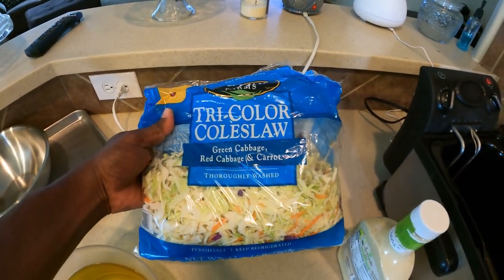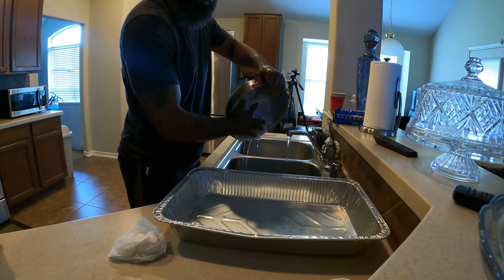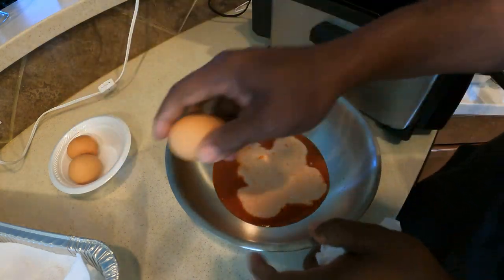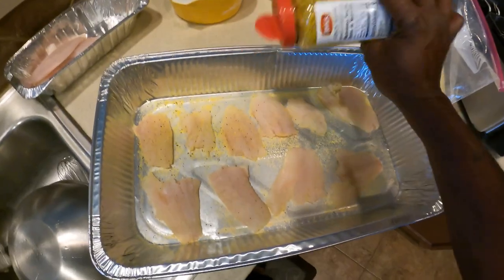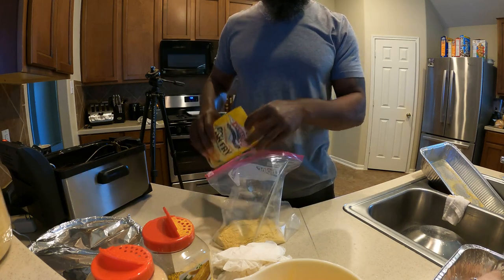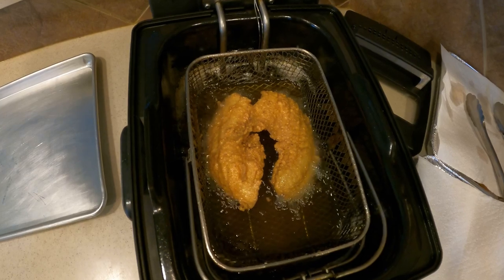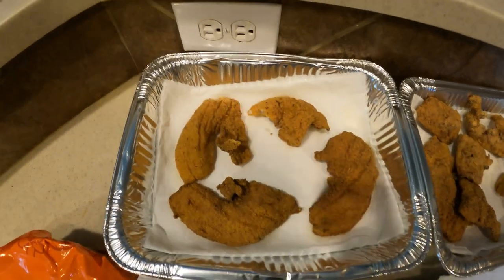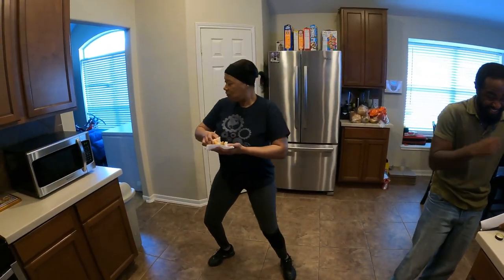Crappie dock fishing “Part-2 Recap” Catch Clean Cook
catchcleancook crappiefishing kayakfishing Part-2 catch clean cook. Show y’all how to make Bossmans Crappie Nibblet